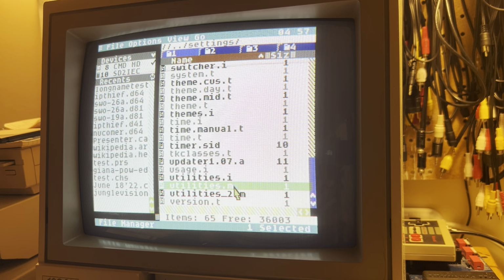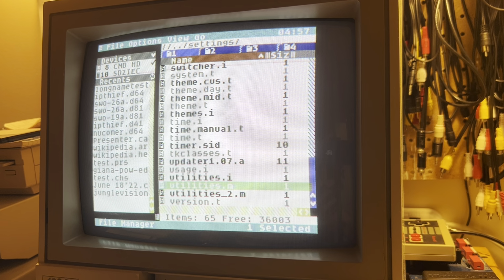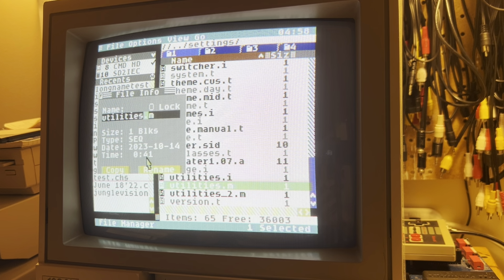Runtime Rebuild Utilities Menu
Starting in C64 OS v1.07, the refresh button on the Utilities Utility can be used to rebuild the Utilities menu from the source file in the system settings directory, at runtime.

Prior to this the Utilities menu is built from the //os/settings/:utilities.m source file at boot time. Now, we can edit this file within C64 OS, and use it to rebuild the Utilities menu without needing a reboot.